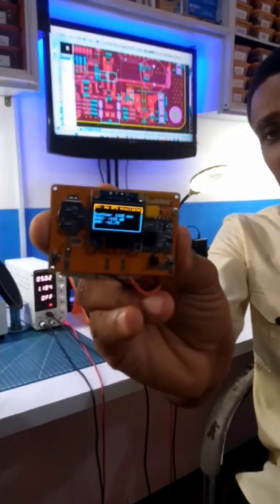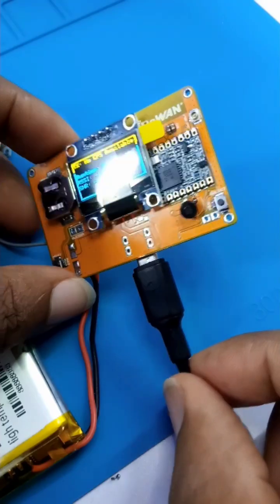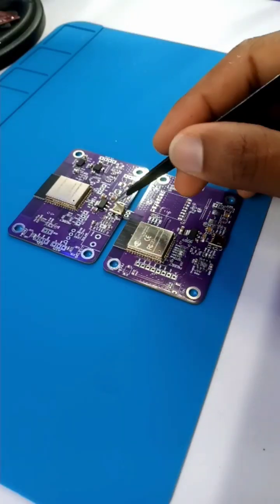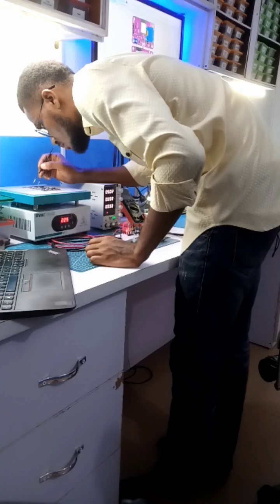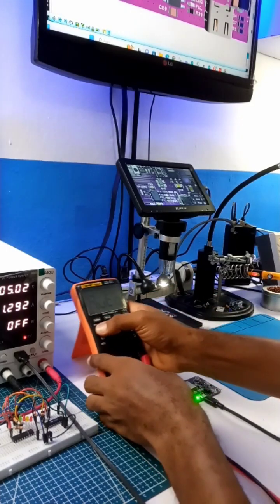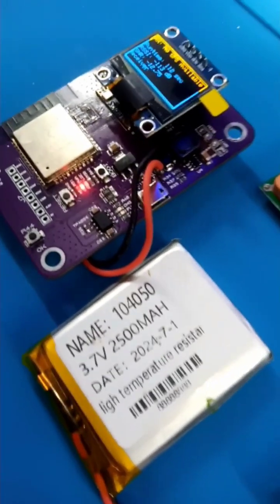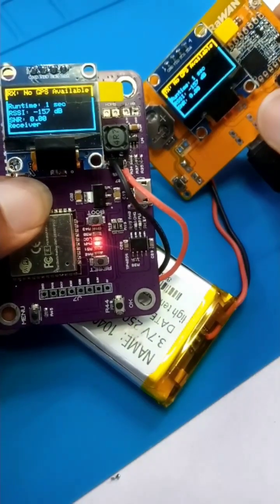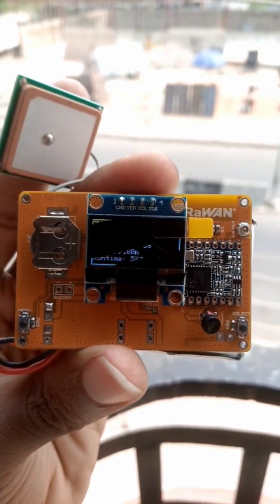Esp32 based GPS Tracker using Lora and interfaced with Oled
Successfully Integrated LoRa & GPS with OLED Display!

Just wrapped up testing a LoRa-based receiver with an OLED display. The system now logs runtime, RSSI, and SNR when GPS is unavailable, and switches to displaying latitude, longitude, altitude, and speed when GPS data is detected. Debugging and refining the display output was a great experience.

Excited about the progress! Looking forward to more optimizations.